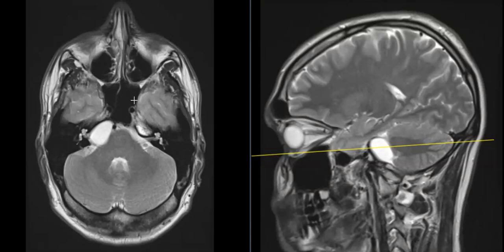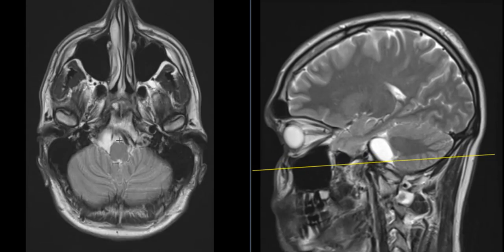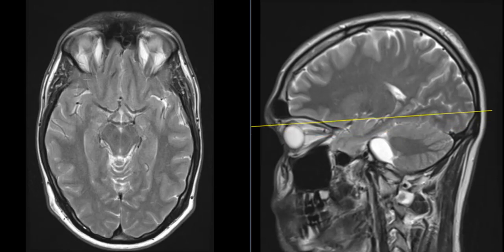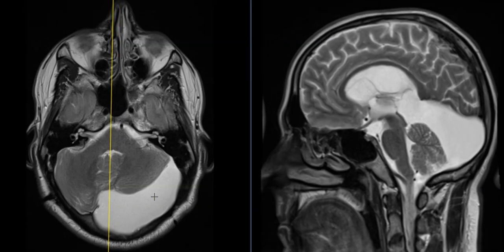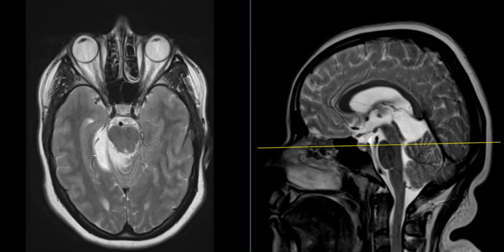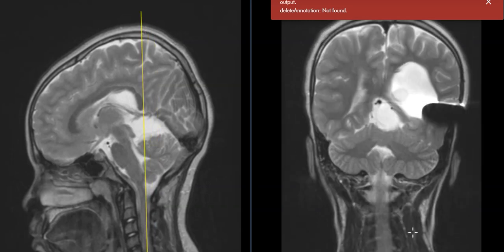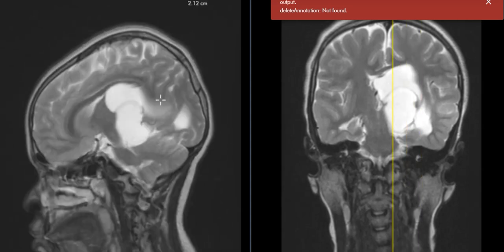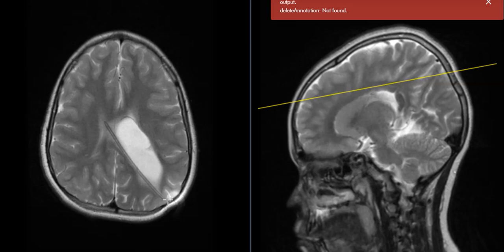Arachnoid cysts of the brain - 4 examples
Typical appearance of arachnoid cysts